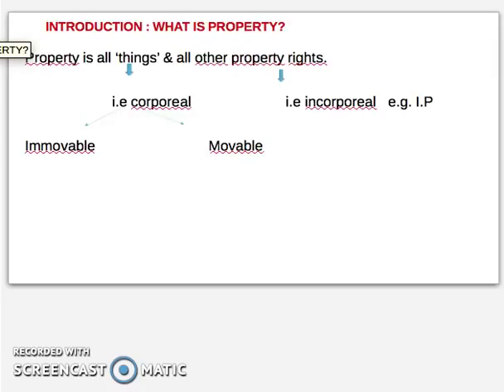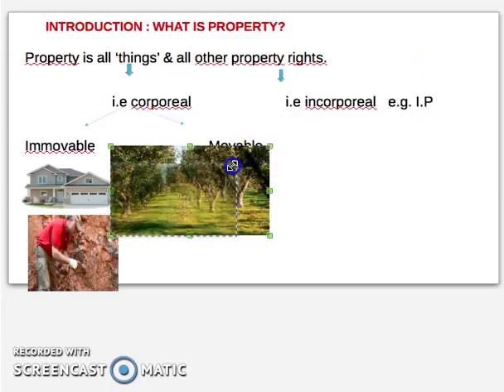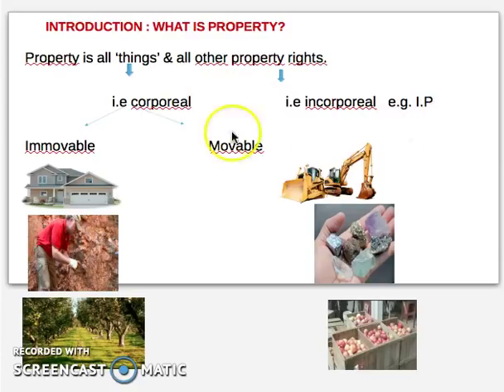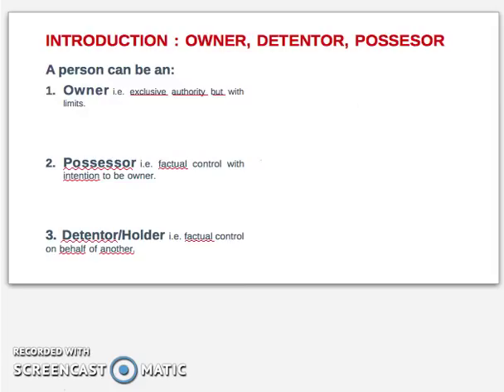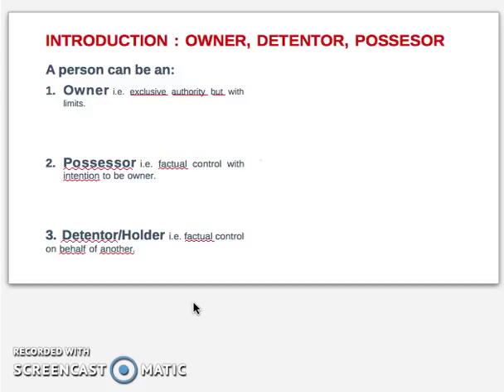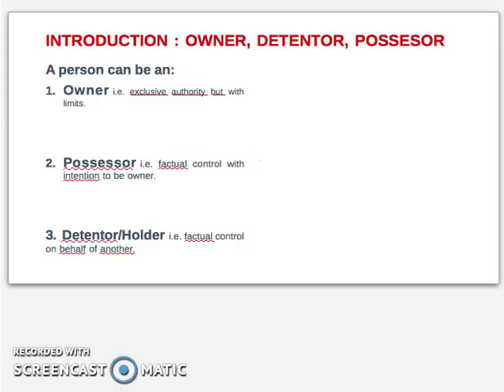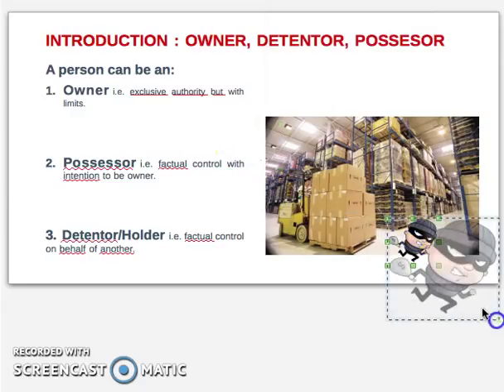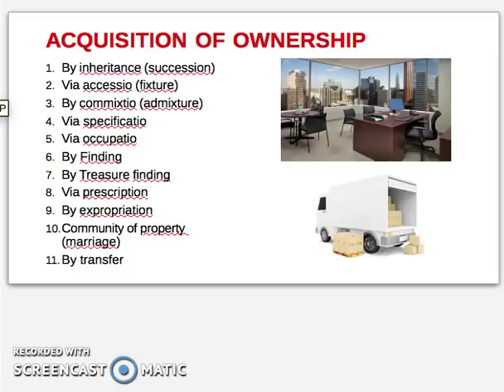Law of property 1 of 4 Dzwairo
This video covers the following topics:

- What is property
- Owner, possessor, detentor